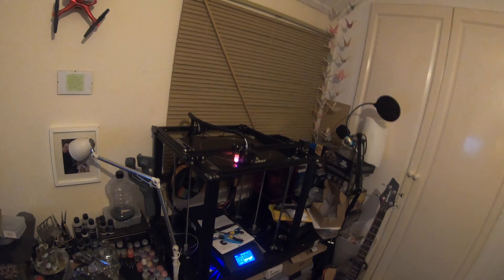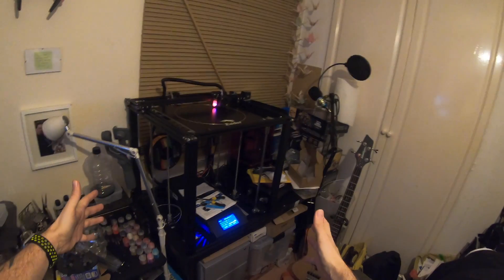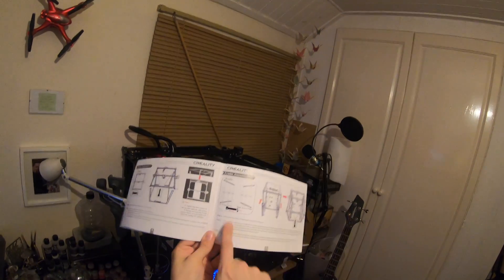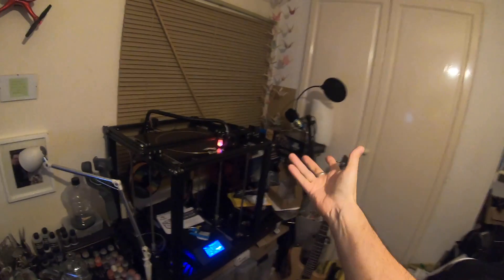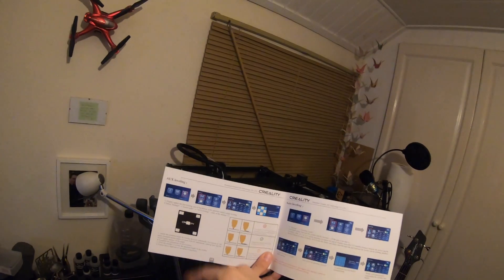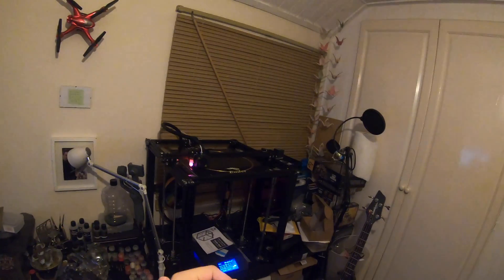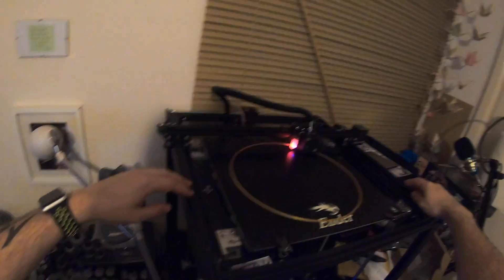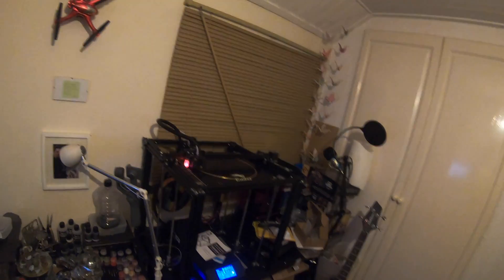The Impressive Creality Ender 5 Plus Overview Video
For a while now i have been thinking of increasing my factory output and getting a much larger 3D printer.  Since getting back into Blender around 4 months ago and re-learning what I used to know I have been making my own 3D models, printing, painting them and giving them to friends and family.  But now a lot more people have figured out (from my videos) that I have a few printers and i am starting to get asked for to model, print and paint specialist things so i need a larger print base and better quality prints.  So here is the Ender 5 Plus a much larger print base than my Ender 3 and is a much more capable printer.
In today's ender 5 plus overview video i go over the ender 5 and speak about my impressions building this next to the 3 and seeing the immediate differences.  I like Creality Ender printers as i am a massive supported of Open Source foundations and so far Creality are still supporting them, this i am 100% behind.

Ender 5 Plus UK
Ender 5 Plus US

If you like/enjoy what I do, please consider donating.  Any money donated goes towards bringing you better remote controlled vehicles, cameras, updated computer equipment so i can make this channel better. Thank you for anything you can give and your support:

== Other Projects ==

= Cameras UK Links =
I only use GoPro & Canon Cameras
Canon 4000D
Canon 200D

= Cameras US Links =
GoPro Hero 7
GoPro Hero Session 5
Canon 4000D
Canon 200D
Canon EOS M Range